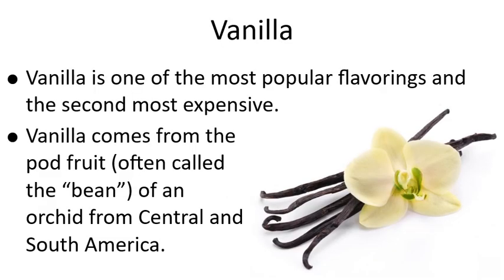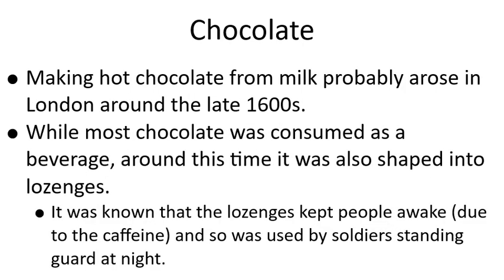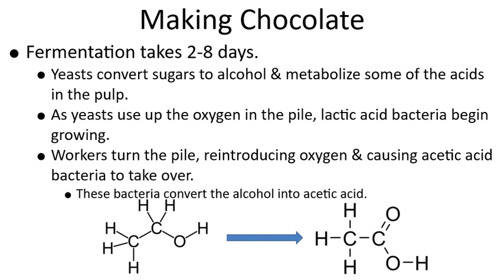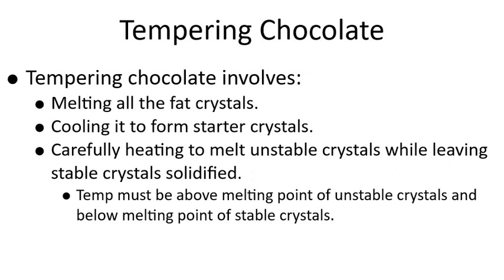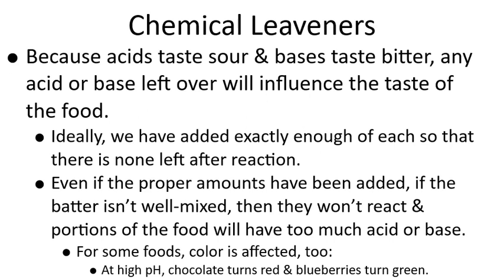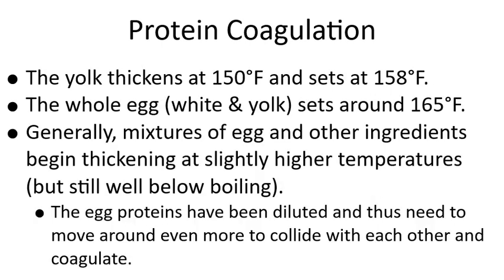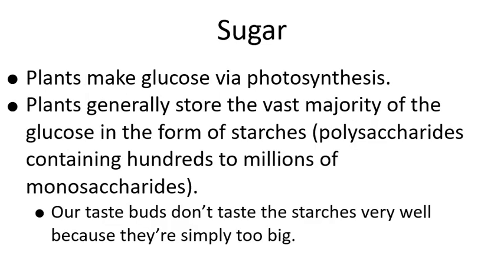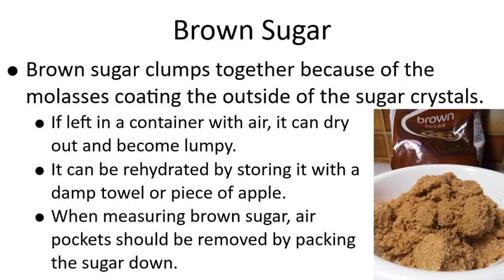CH125 Death by Chocolate Cookies